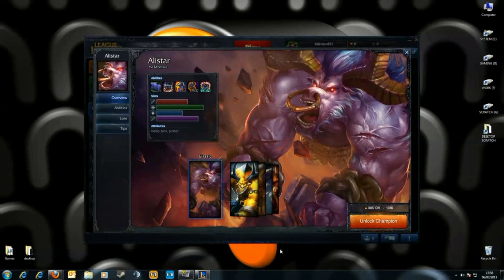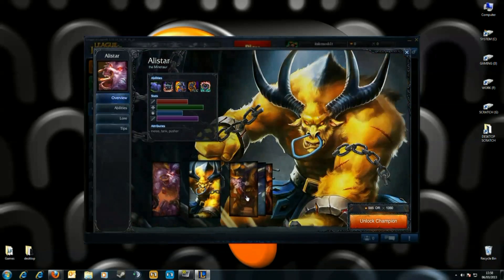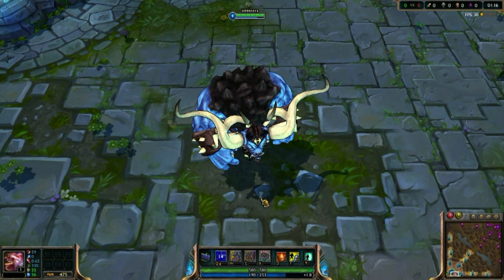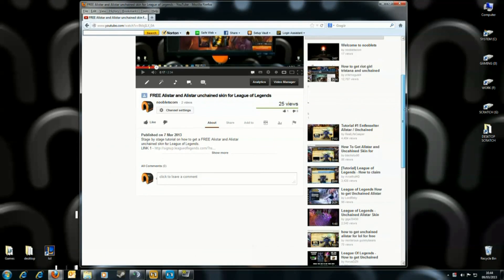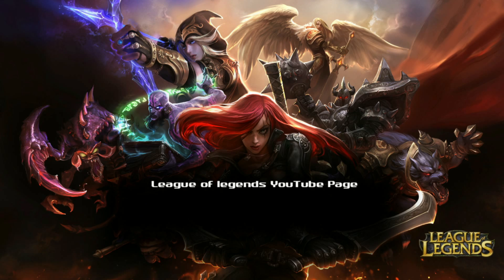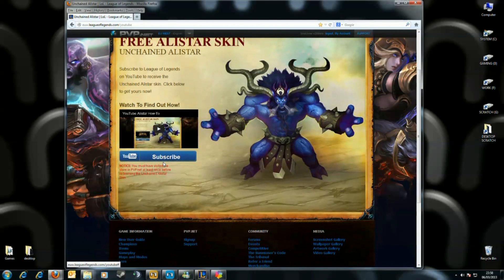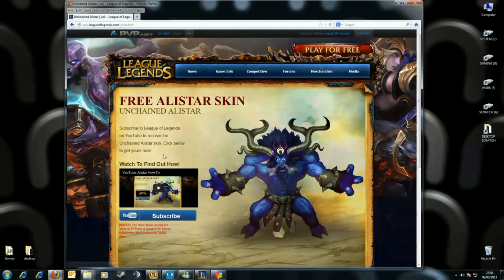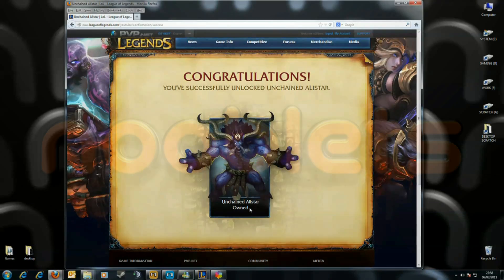FREE Unchained Alistar Skin & FREE Alistar Champion for League of Legends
SORRY BUT RIOT HAVE REMOVED THIS OFFER FOR NOW. I WILL TELL YOU WHEN ITS BACK UP. The other offers still work ;)

Step by step tutorial on how to get a FREE Alistar and Alistar unchained skin for League of Legends.

IF YOU HAVE A PROBLEM PLEASE READ THIS!

Don't have a League of Legends account? Click Here!

IF YOU HAVE PROBLEMS WITH THE LINK CONTACT RIOT SUPPORT! (This is their giveaway)

YOU NEED TO NOW!
Click the link to your area below, then log in.
Then click the link to your area AGAIN and then do the next part.

Direct links

[THERE IS A PROBLEM WITH RIOTS SITE AT THE MOMENT, when you try and link it, you may get "There was an error adding the Alistar skin to your account. Please try again later. " THIS IS RIOTS FAULT SO PLEASE TRY AGAIN IN A FEW DAYS, or Contact RIOTS support Thank you.

Enjoy your Free Alistar and Alistar Unchained Skin :)

WARNING NOTICE!
Every day we get a spammer posting a link for FreeRiotPoints in the comments. Do NOT go to their site as it is FAKE! they are trying to steal your account. There is no free RP, so stay safe guys. x